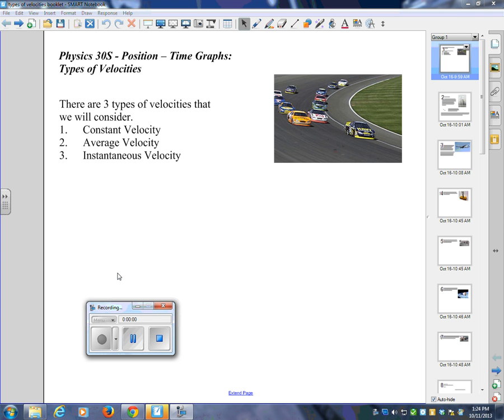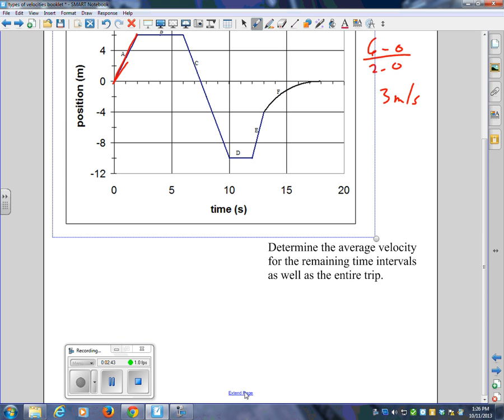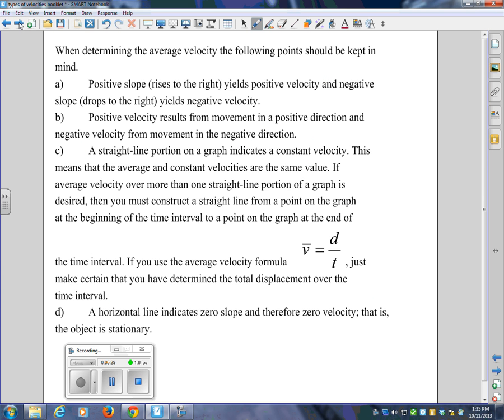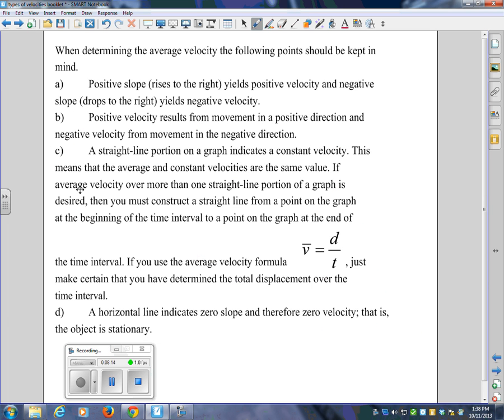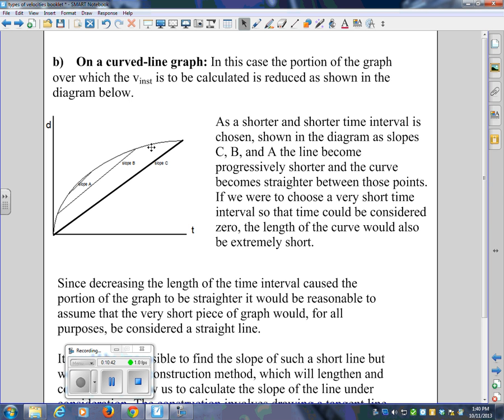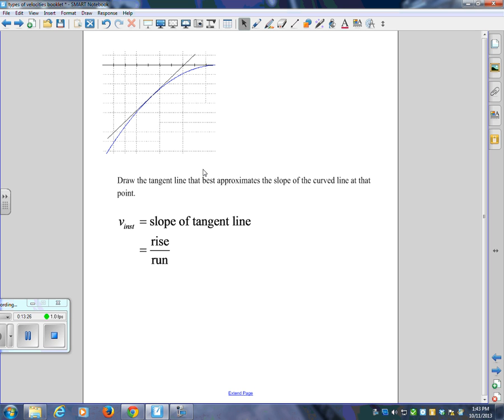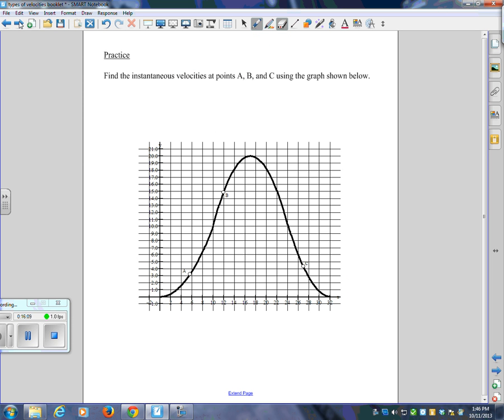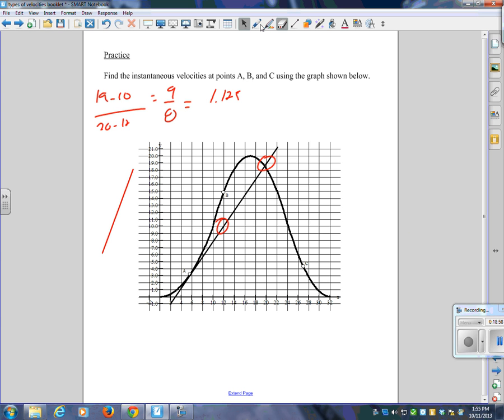types of velocities booklet part II